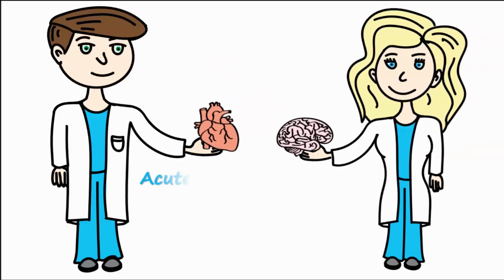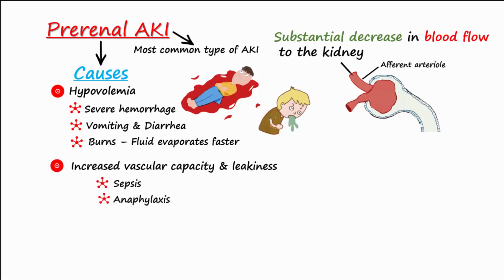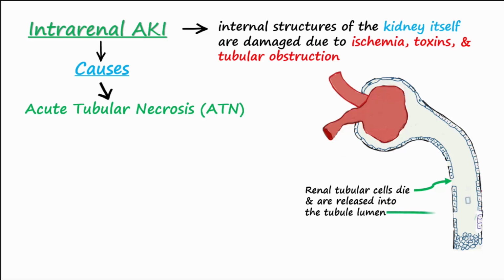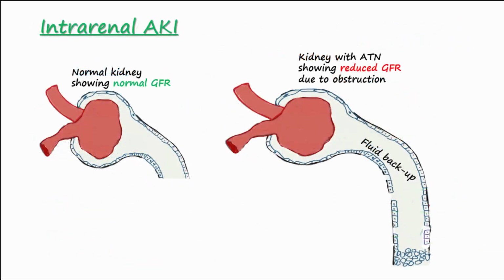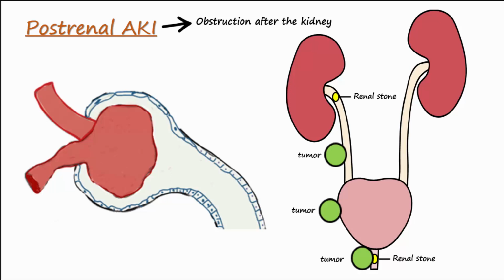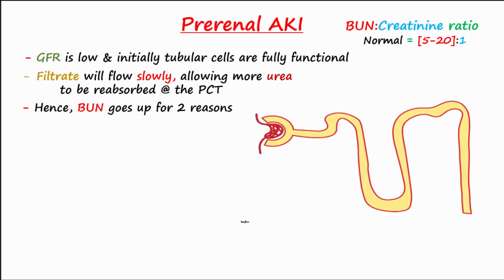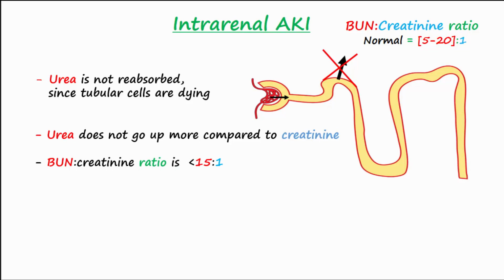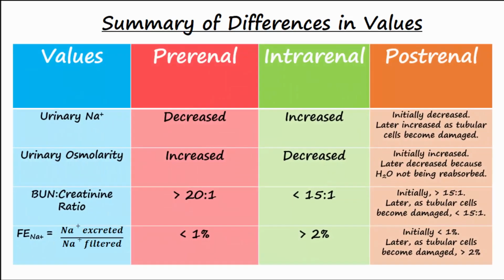Acute Kidney Injury AKI - Prerenal,Intrarenal,Postrenal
هالفيديو الدكتور اسامة نصح بمشاهدته
سواء قبل م تبلش تحضر فيديوهات شابتر الـ AKI او بعد م تخلصهن
والفيديو للأمانة بساعد بفهم وترسيخ المعلومة بشكل كبير

الفيديو من قناة اليوتيوب : PhysioPathoPharmaco